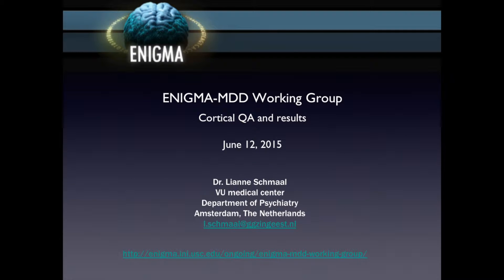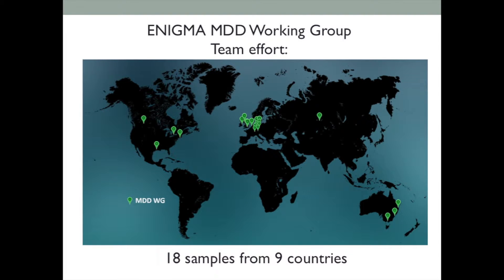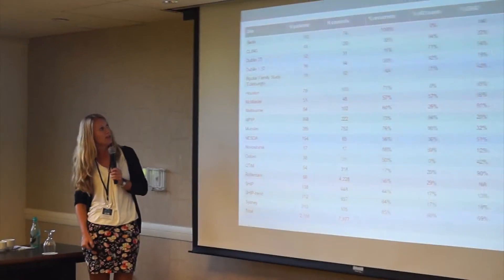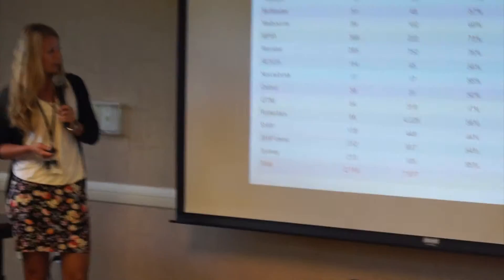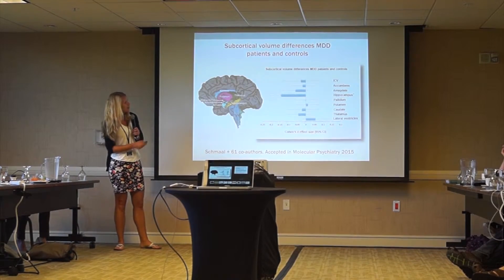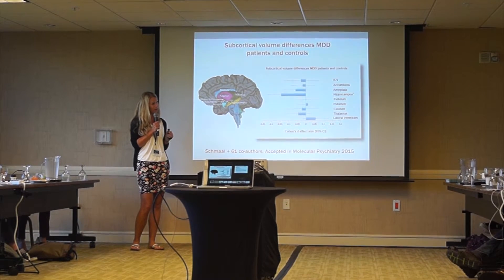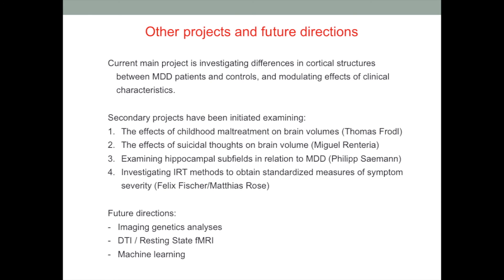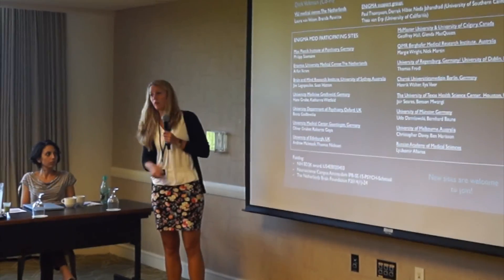Lianne Schmaal: ENIGMA-MDD [+ Cortical QA]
Lianne Schmaal discusses the latest finding from the ENIGMA Major Depressive Disorder working group and provides an overview of common issues encountered in the ENIGMA cortical quality control protocols.